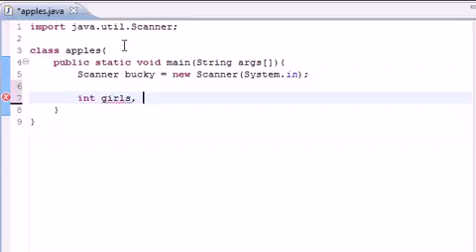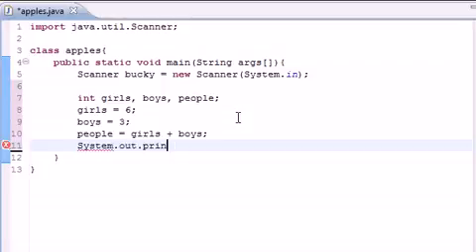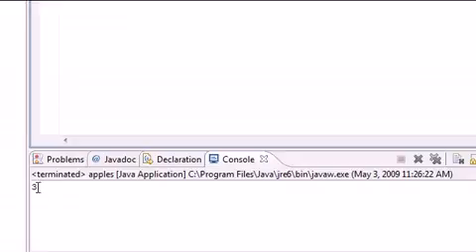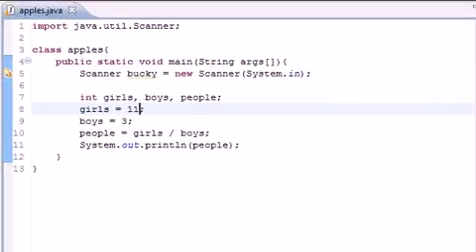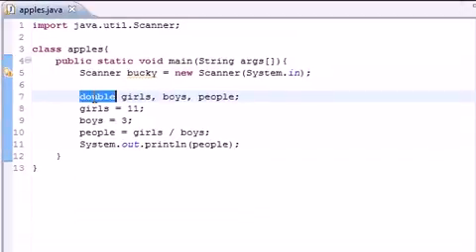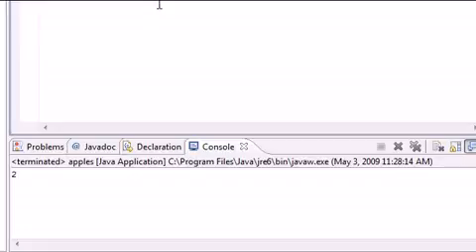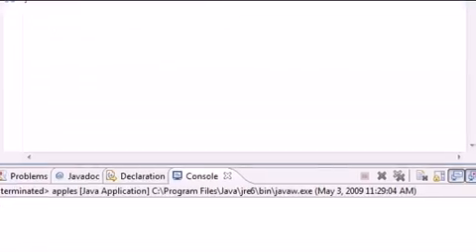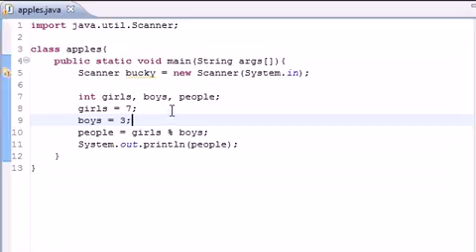Java Programming Tutorial 8 Math Operators